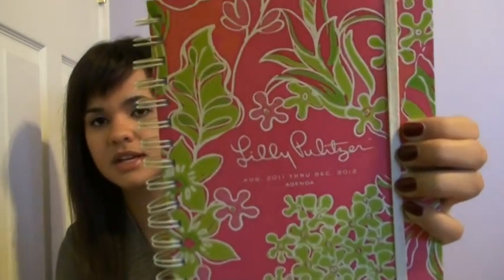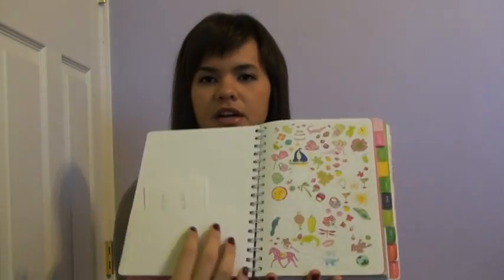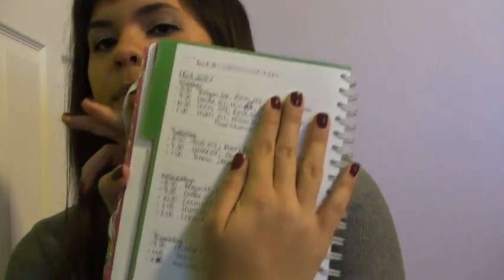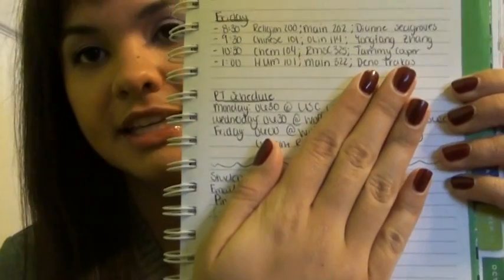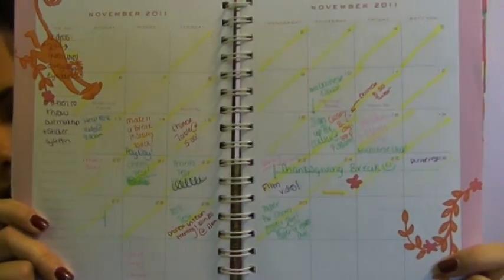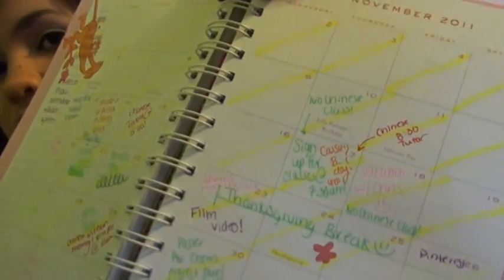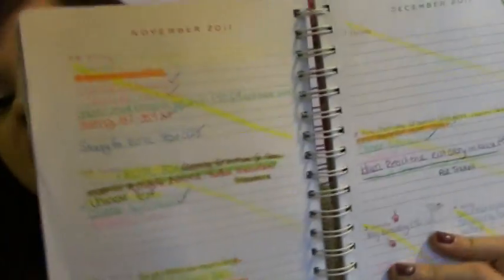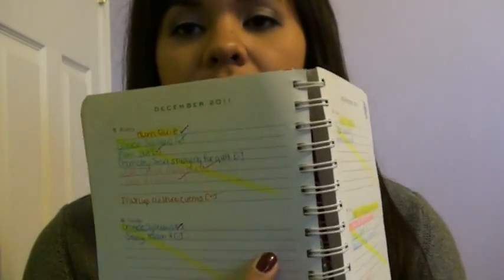Updated Agenda Organization